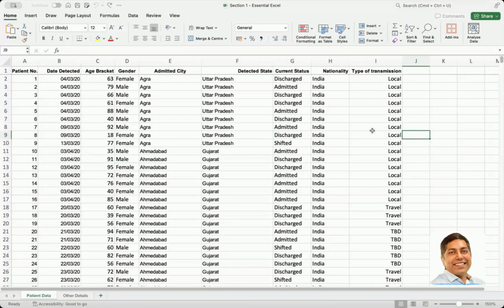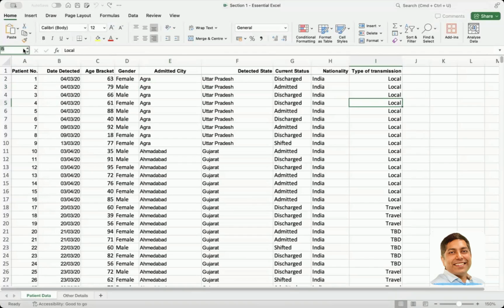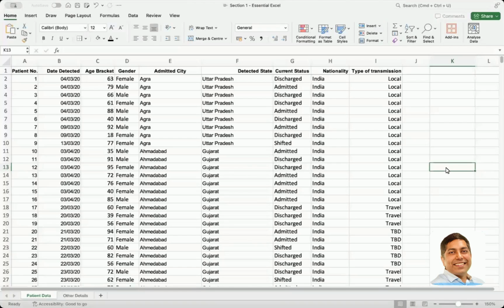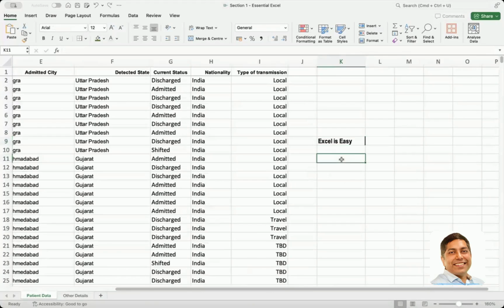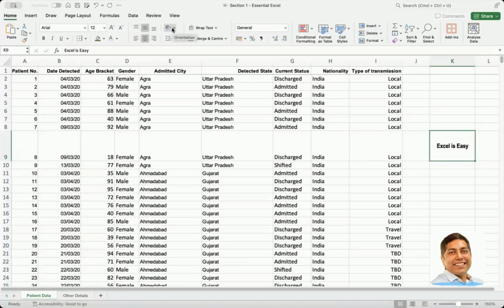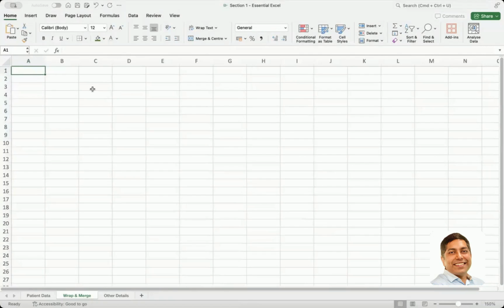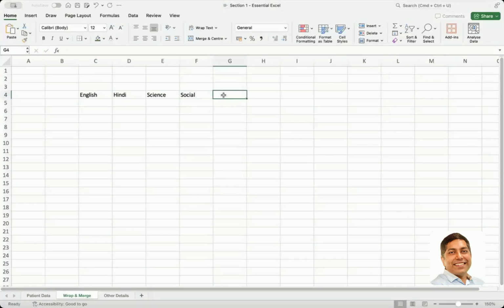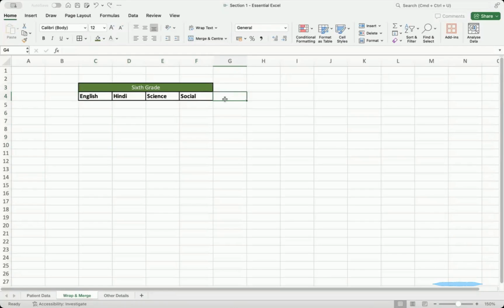A-Z AI & Microsoft Excel, ChatGPT Beginners | Free Certification Lesson 1, Module 1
Learn Microsoft Excel from A-Z in this comprehensive Excel Basics Tutorial for Beginners! 🚀 In this 15-minute video, we'll cover essential Excel functions, shortcuts, formulas, and tips to help you become a pro in no time! Perfect for students, professionals, and anyone looking to boost their Excel skills.

In case you are interested register for our Masterclass!